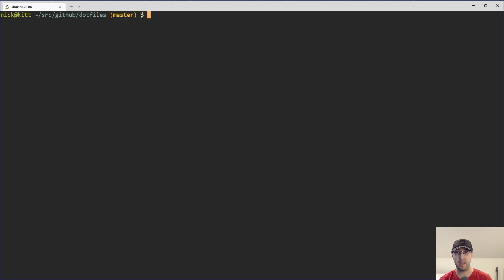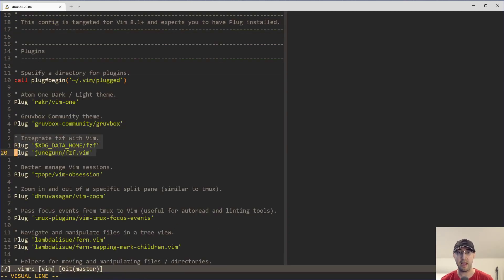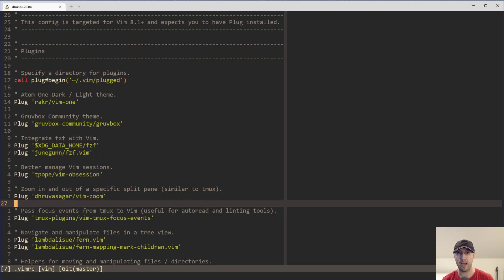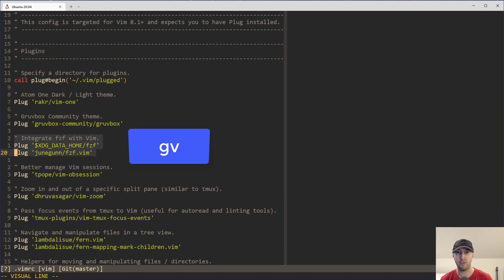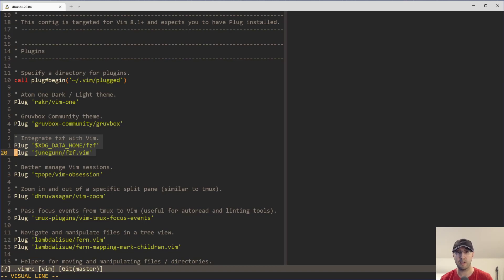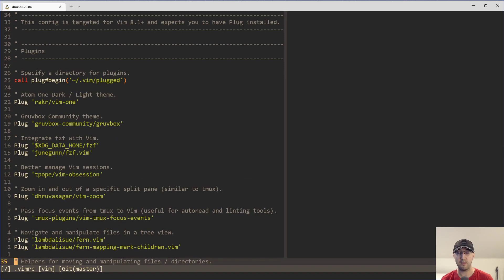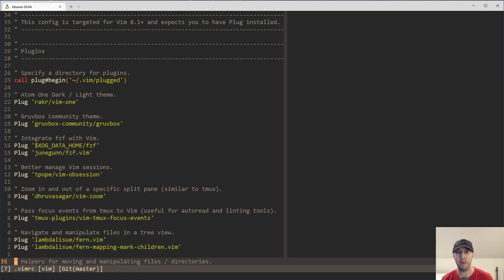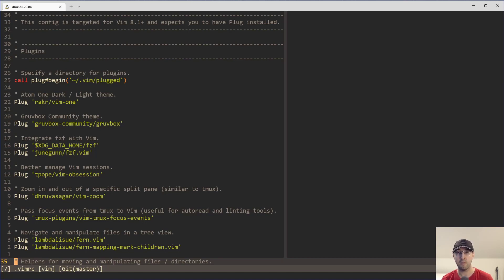Reselect Your Last Selection in Vim with gv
This is handy in case you forgot to copy something or decide you want to select a few more lines.

TIMESTAMPS
0:00 -- Intro
0:09 -- Reselecting the last selection using gv
0:36 -- I use this a lot to reselect HTML snippets